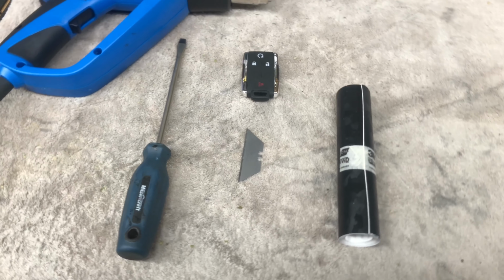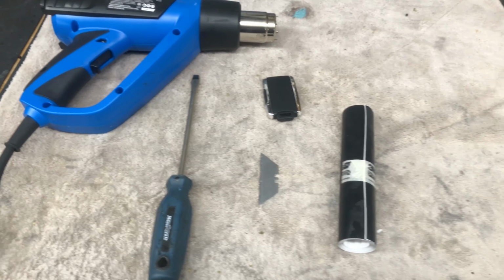How To Vinyl Wrap Key Fob In 5 Minutes! 14-18 Silverado / Sierra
Hey! In todays episode, I customize my key fob case with vinyl wrap, Enjoy!

⚡️Vinyl wrap

⚡️Music